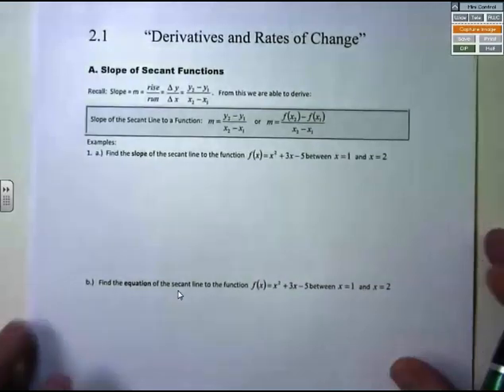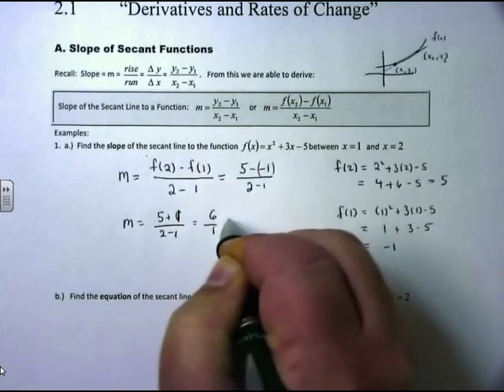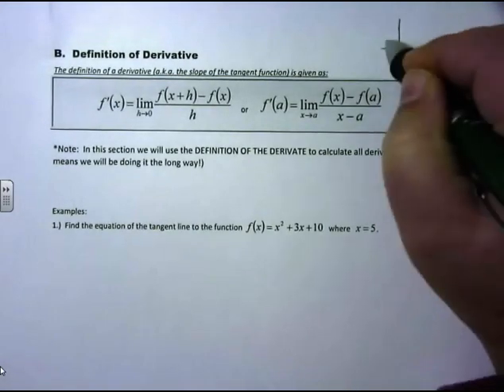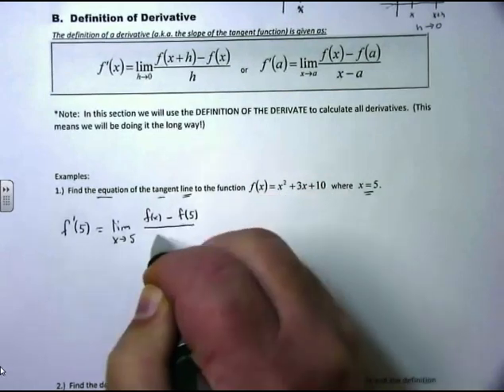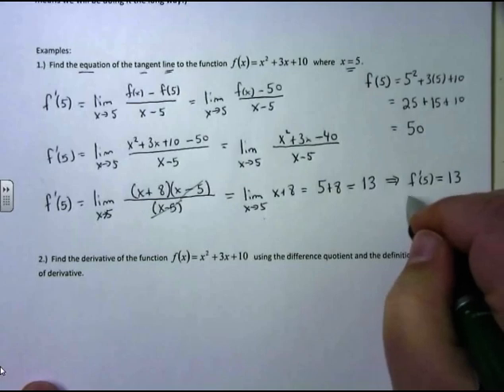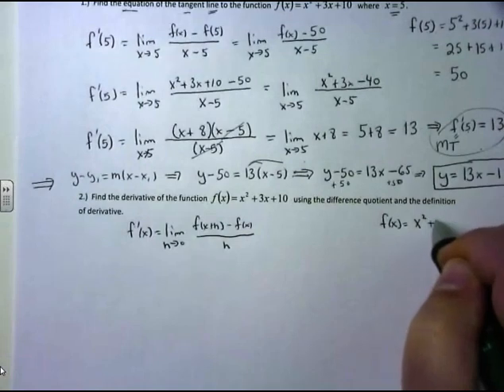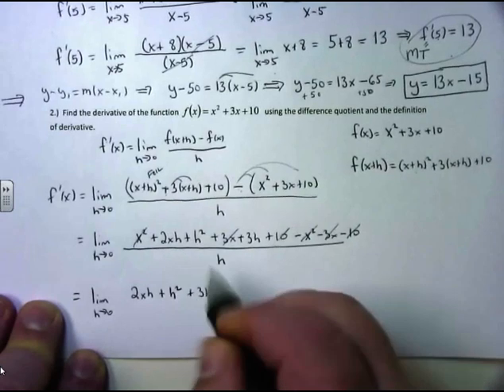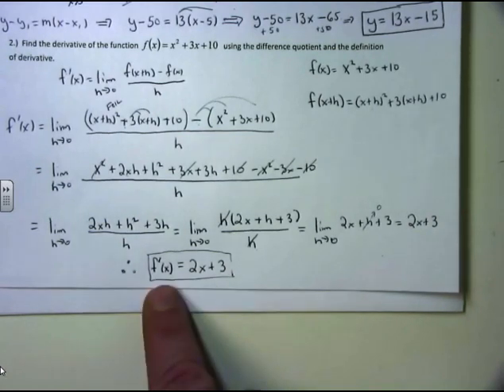7. MATH 1241 M1.5 Derivatives and Rates of Change - Before Class Video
Calculus, before class video, I, II, UNCC, Taylor, John, Desire, MATH, 1241, 1242,  Limits, Definition of the Derivative